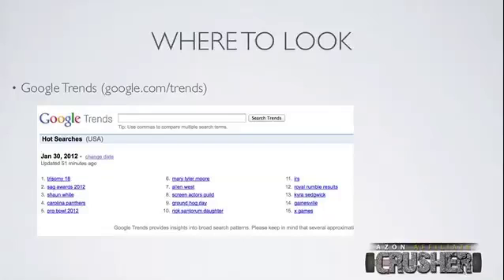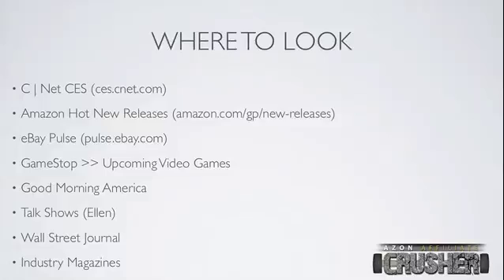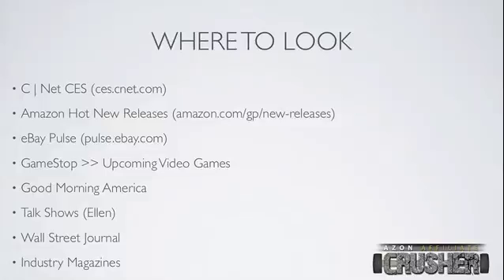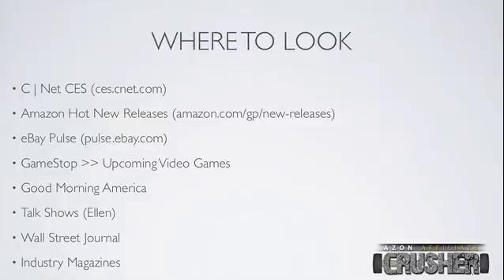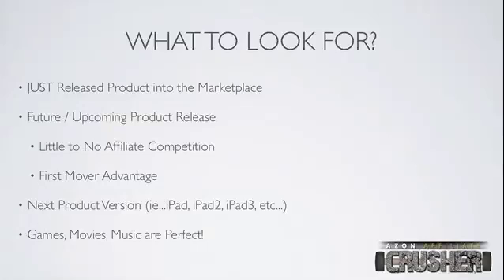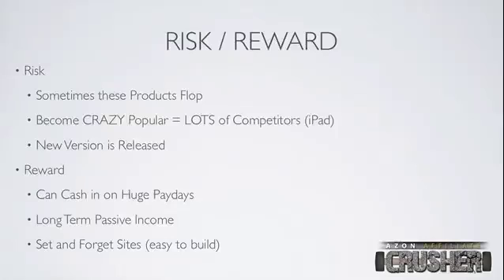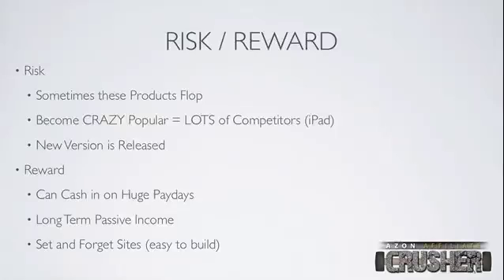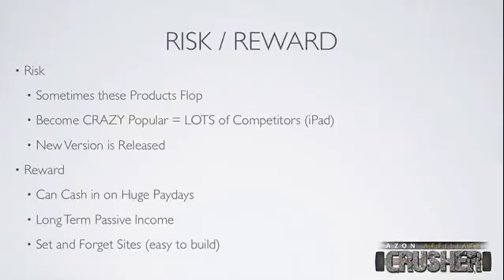Amazon associates tutorial | finding hot products part 2